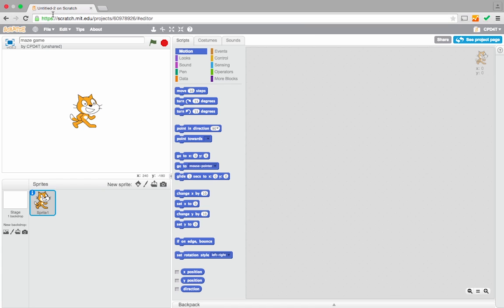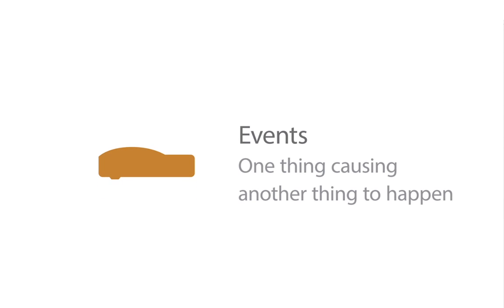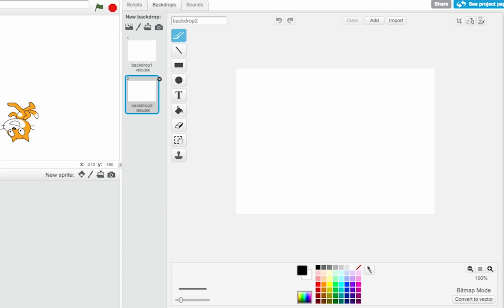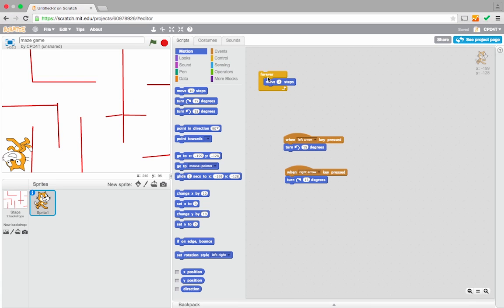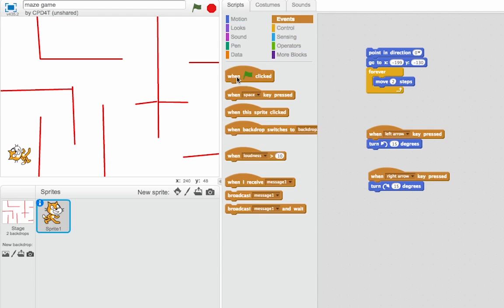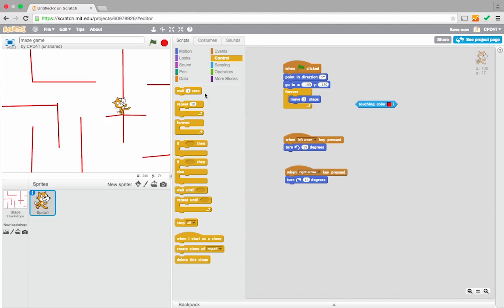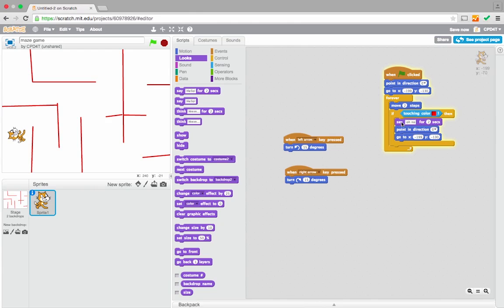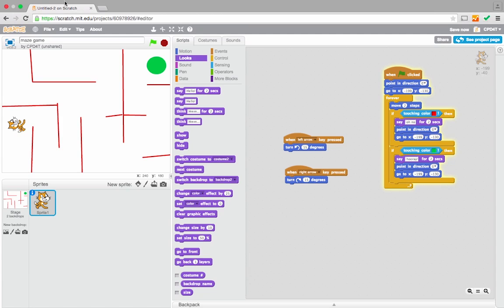Scratch Maze Game - Getting Started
Learn how to create simple interactive level games in MIT Scratch.  Step-by-step instructions show you how to guide Scratch the Cat with the arrow keys, how to create a maze through which to navigate, and how to detect for collisions.

This is a free sample from CPD for Teachers course, 'The Computing Curriculum According to Scratch the Cat'